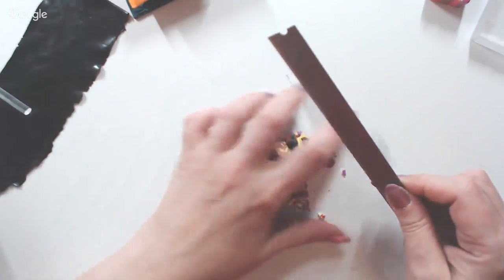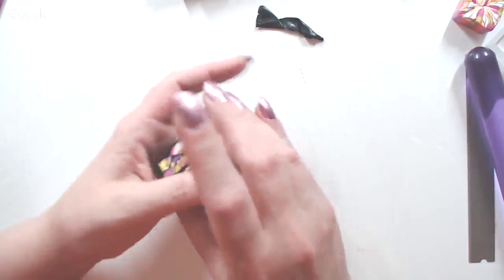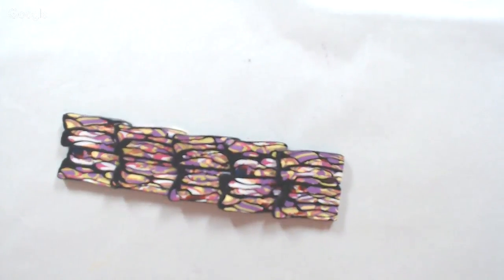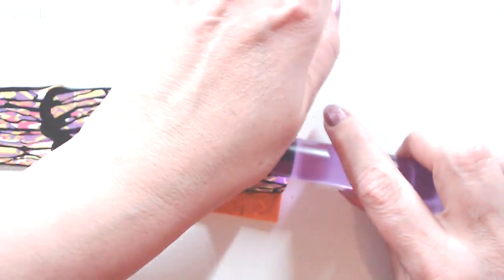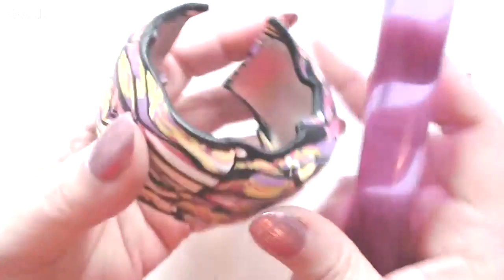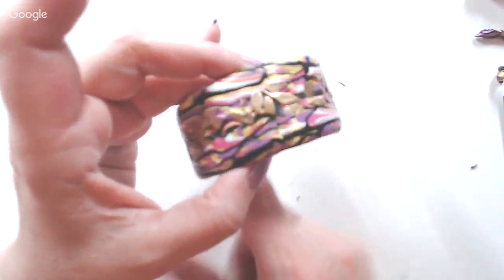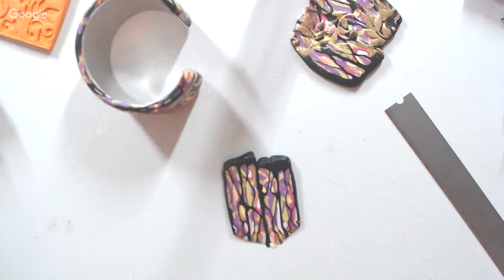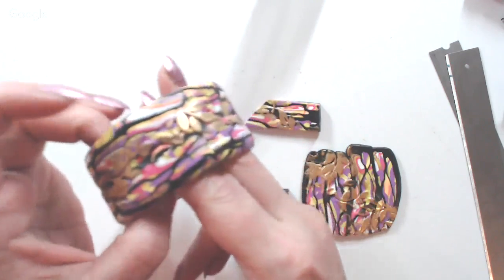Stroppel cane jewelry -how to - beginner polymer clay tutorial 288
One of my subscribers asked for my help in creating a polymer clay piece using a Stroppel cane.
I decided that going live and trying to replicate what she has done and then show her my idea would work better than trying to express it through text chat